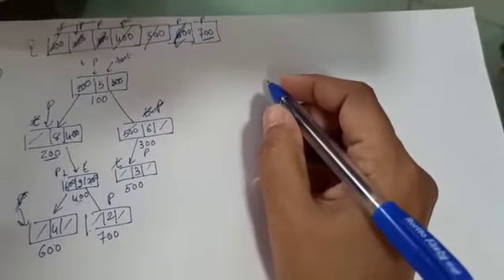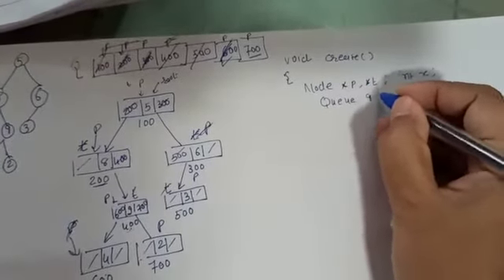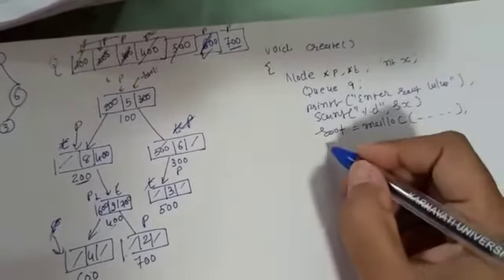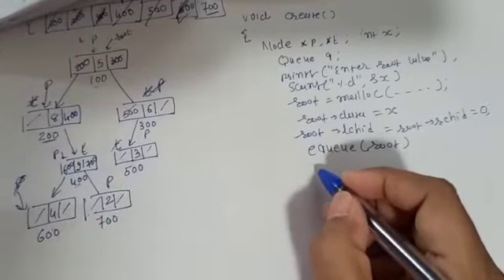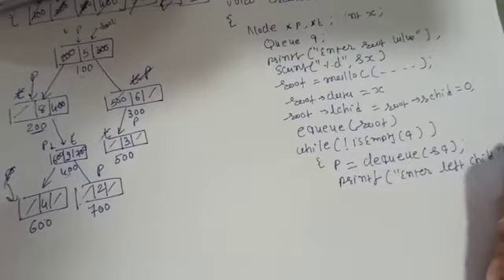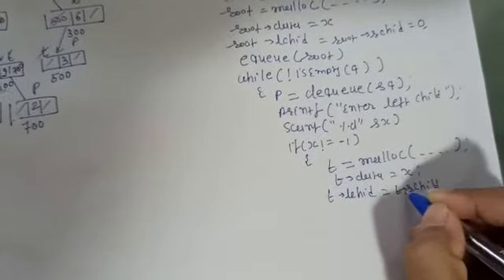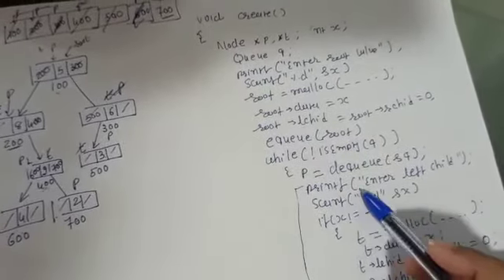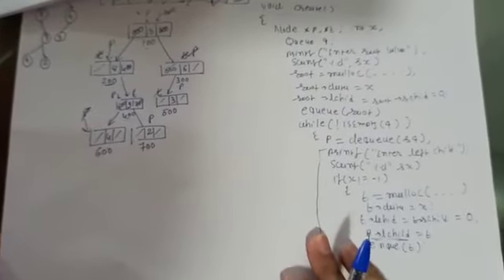9 Implementation of create a binary tree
Implementation of create a binary tree